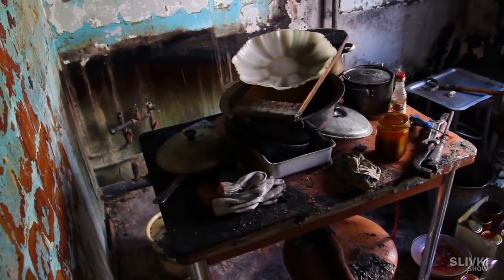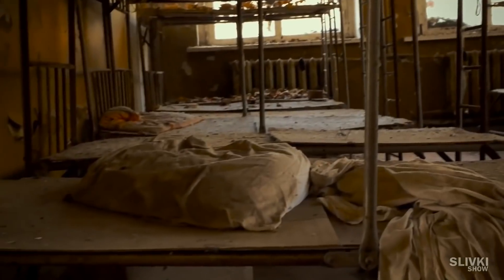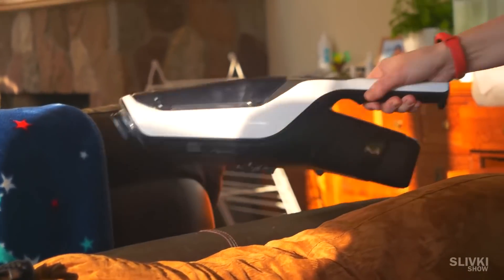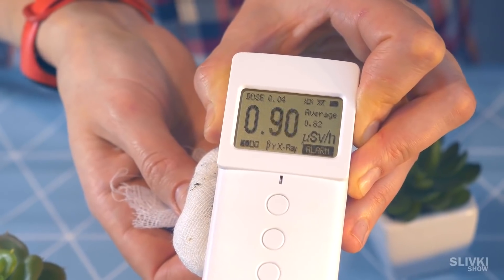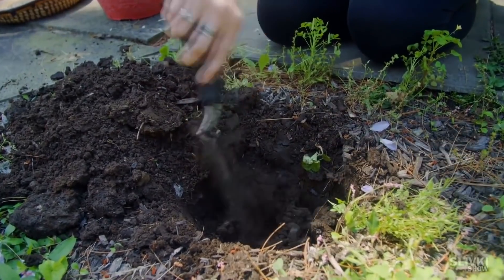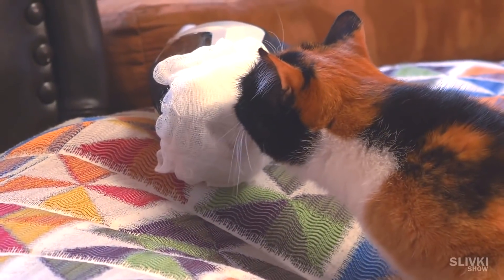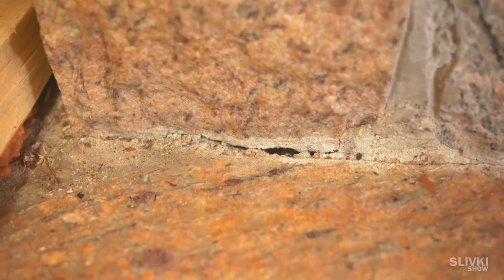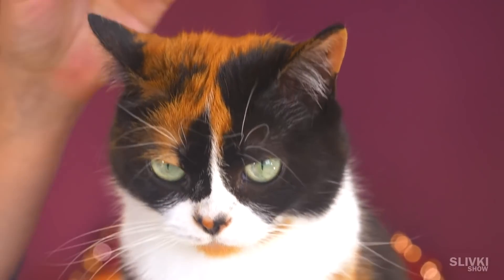HOW PLASTICINE CAN PROTECT YOU FROM RADIATION!